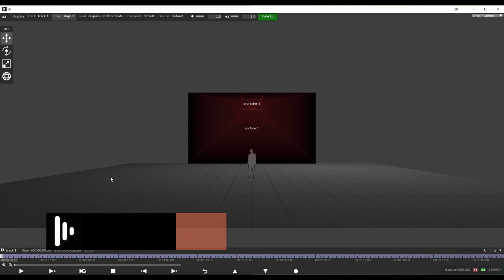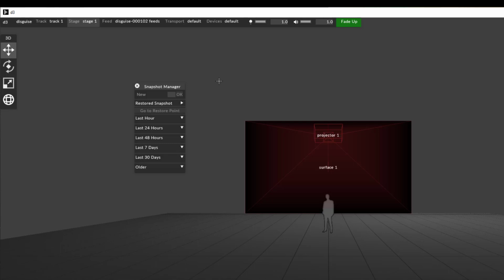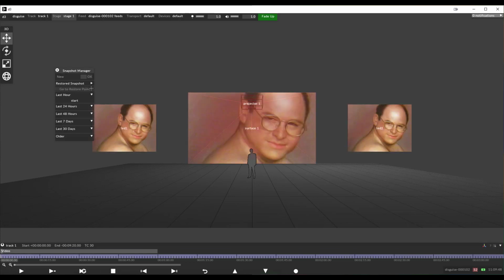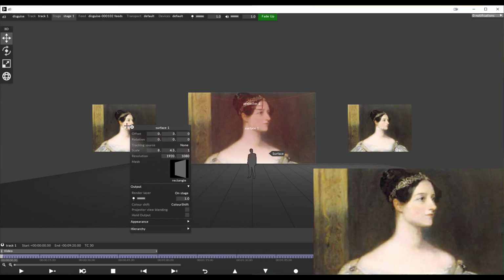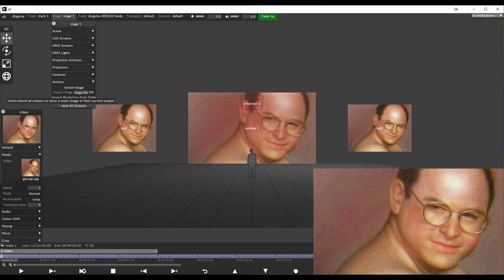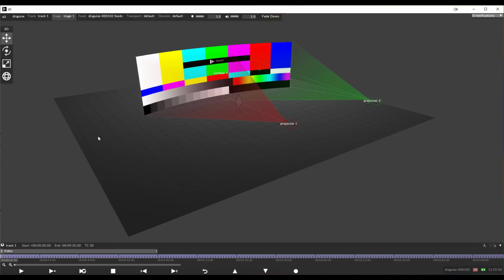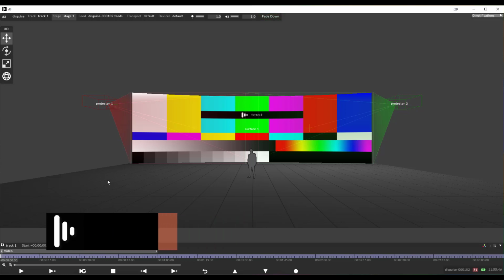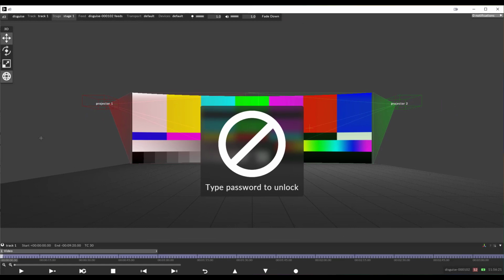New Features in r17.4